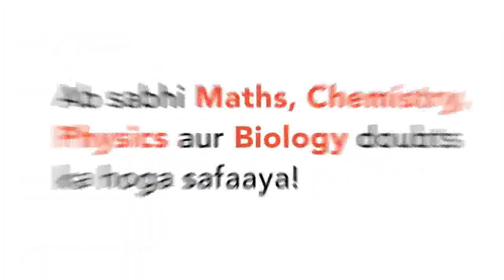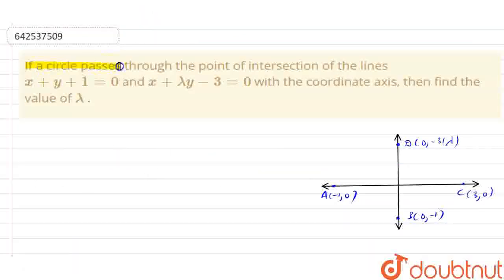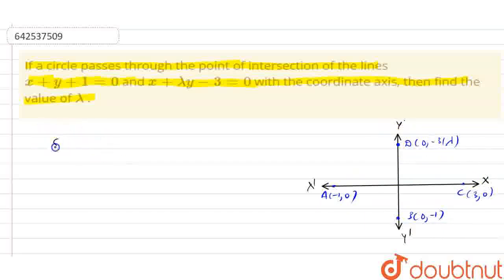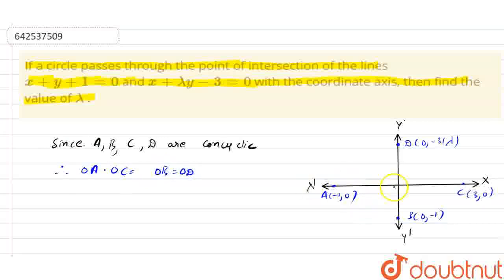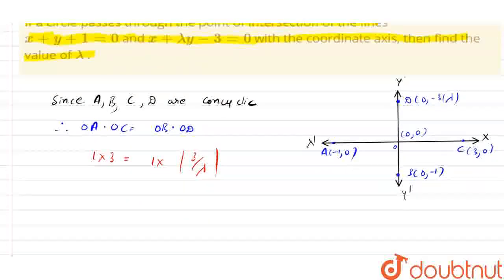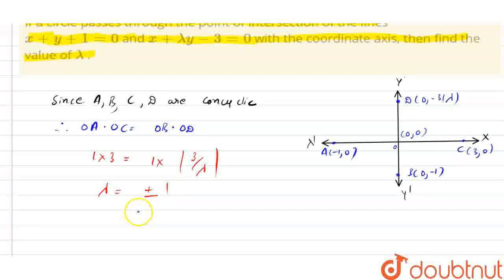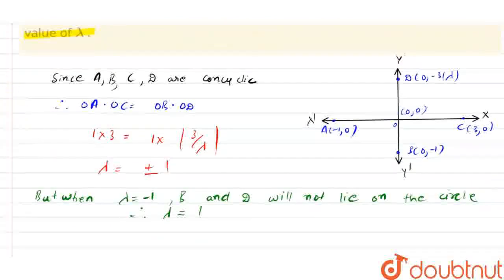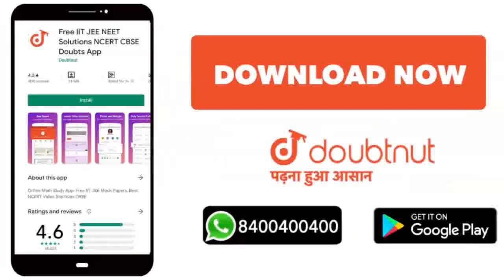If a circle passes through the point of intersection of the lines x+ y +1=0 and x+ lambda y-3=0 ...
If a circle passes through the point of intersection of the lines x+ y +1=0 and x+ lambda y-3=0 with the coordinate axis, then find the value of lambda .
Class: 11
Subject: MATHS
Chapter: CONIC SECTIONS
Board:IIT JEE

👉 Have Any Query? Ask Us.